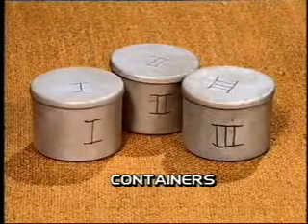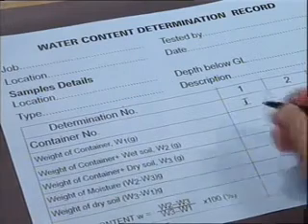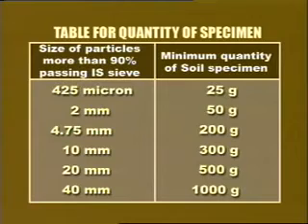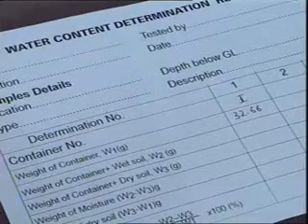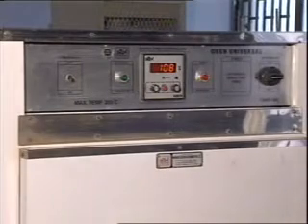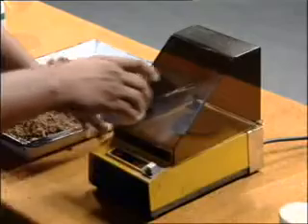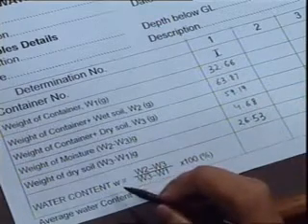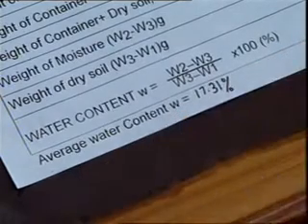Example Experiment of Moisture Content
This video will shows how to calculate the moisture content inside the soil